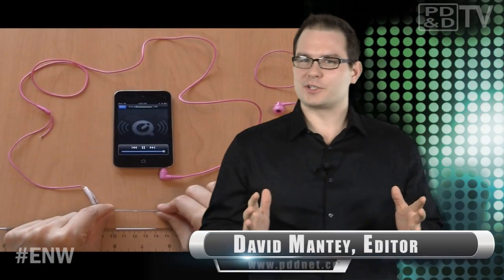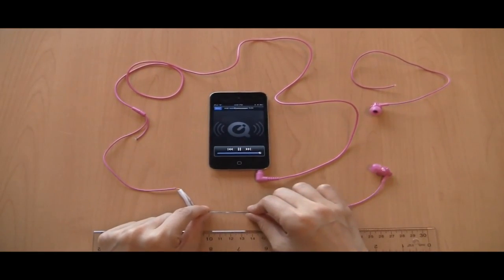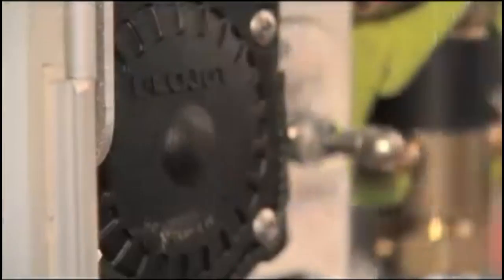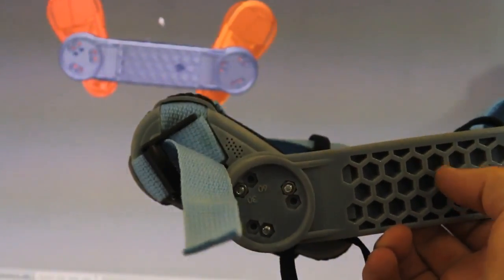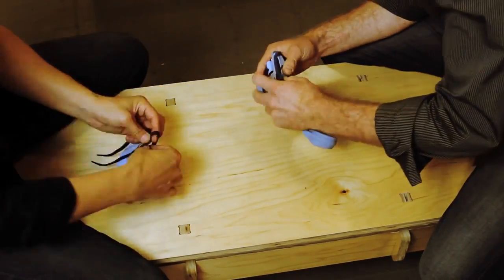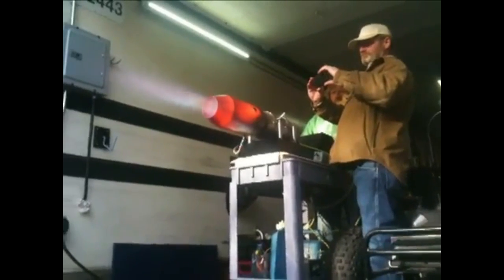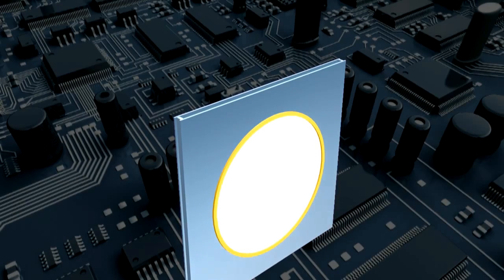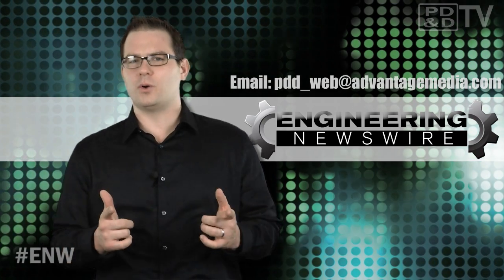Engineering Newswire 18: Mini Jet Engines Cool Laptops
Today on Engineering Newswire, we're stretching wires to incredible lengths, embracing the great bartender in the sky, and cooling laptops with jet engines. Today's episode features:

• Researchers at North Carolina University have created conductive wires that can be stretched up to eight times their length, making the realization of smart textiles, intelligent clothing, and cords that won't come unplugged ever closer.
• The miraclefeet Foundation worked with a design firm known as ReAllocate to develop low-cost, easy-to-assemble brace for children with club foot in developing countries.
• GE recently unveiled a miniaturized, duel piezoelectric cooling jet, DCJ, to help keep the next generation of ultra-thin devices cool by using half the power of conventional cooling methods.
• In an attempt to make flights cheaper and more comfortable for passengers German firms SkyMax and Air Eltec have developed the Skytender trolley -- an automated drink machine that promises to render conventional airline bottles and cans obsolete.
• Jet Machines Extreme is building a flyable vest with four mini turbojets, a modern-day version of the Bell rocket belt from the 1965 James Bond movie, Thunderball.